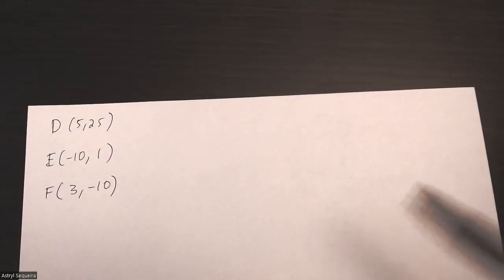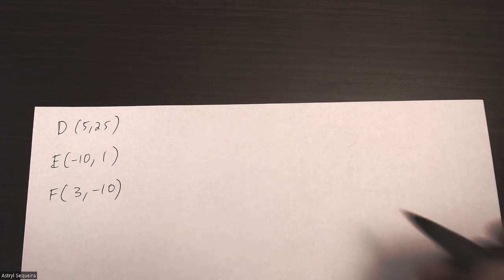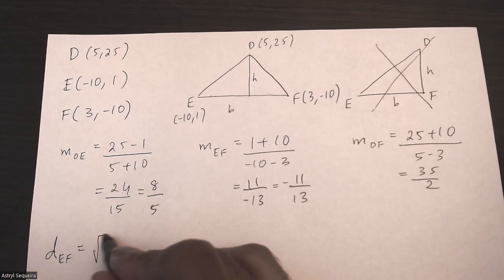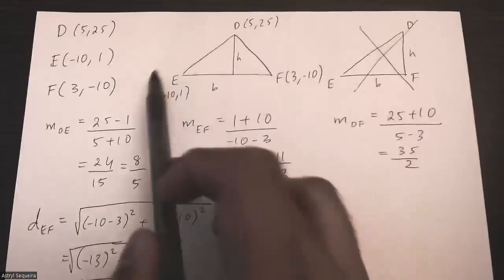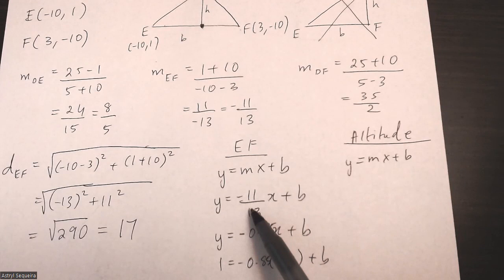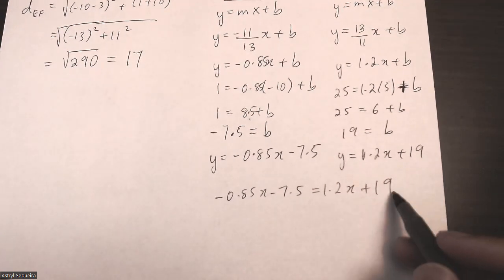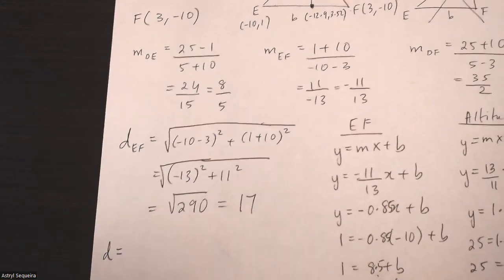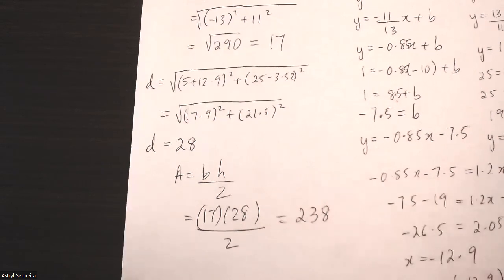Grade 10 Math - Area of triangle given vertices (ch 2.2)